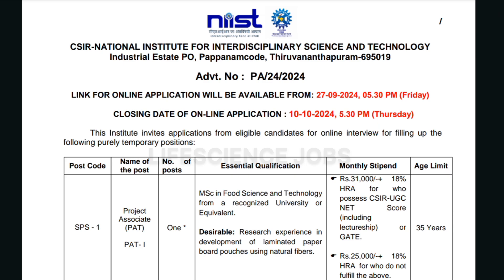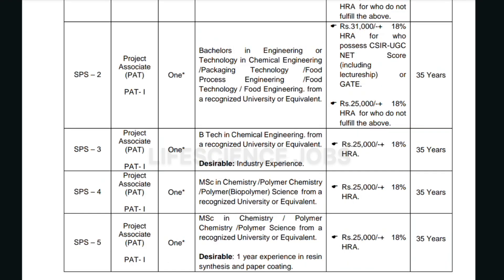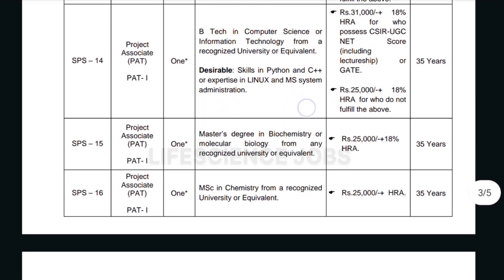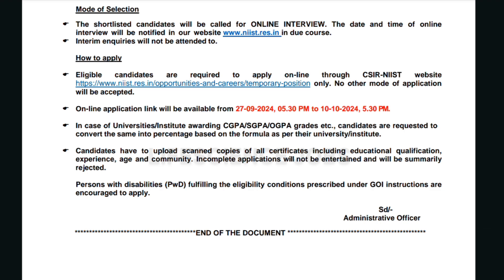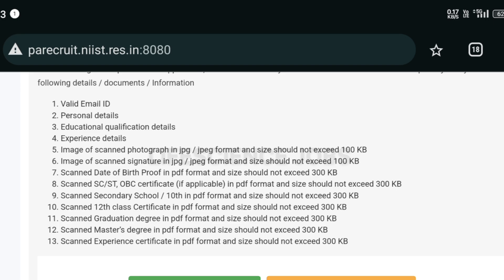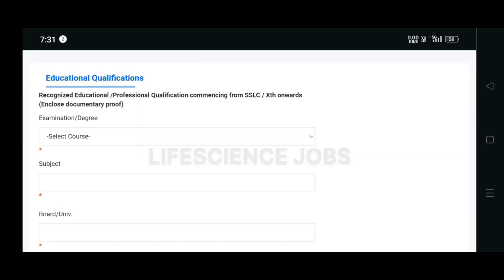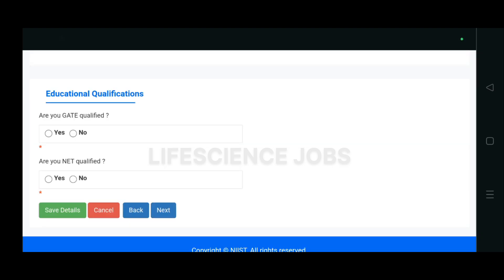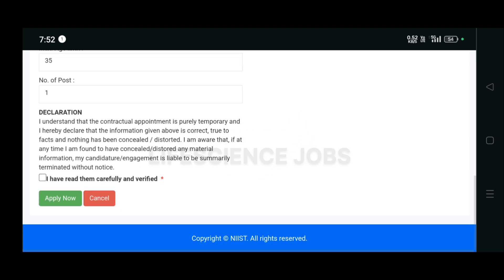CSIR NIIST at Kerala hiring Freshers |Btech Msc| Food technology Biotech Microbiology Chemistry jobs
CSIR NIIST at Thiruvananthapuram Kerala hiring Freshers for the role of Project associate and candidates with Msc or Btech in Biotechnology, Biochemistry, Molecular biology, microbiology , Food technology, Chemistry , Agricultural science and relevant can apply